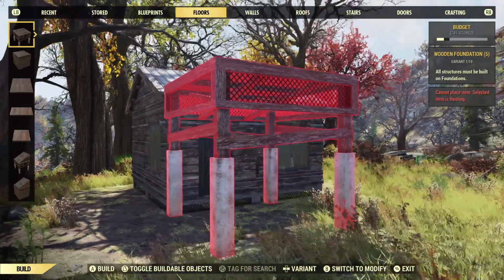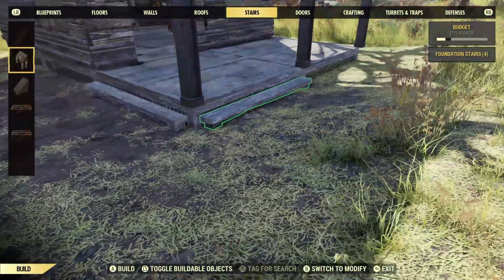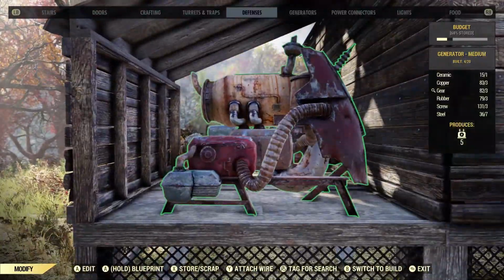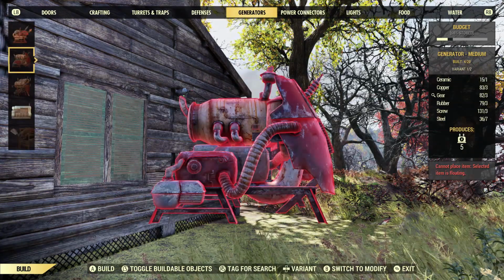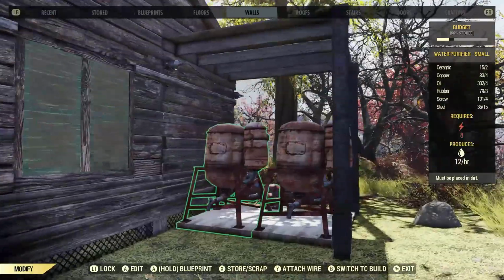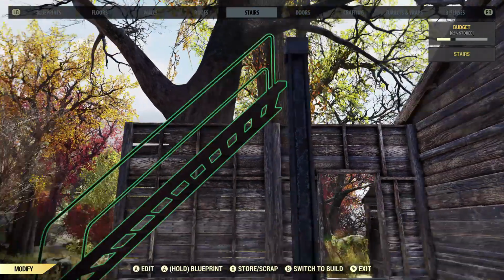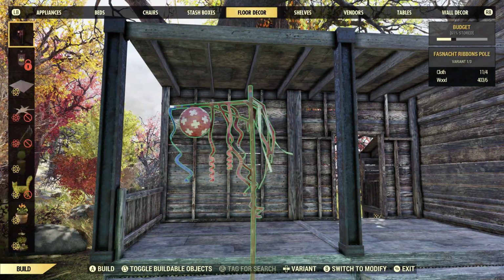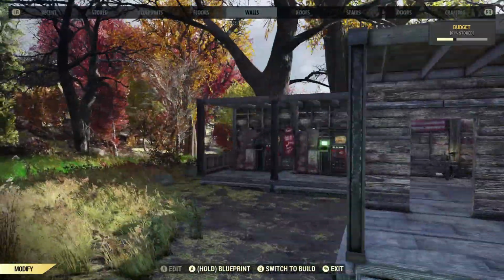Fallout 76 C.A.M.P. Build: Simple Home Additions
In this video I show how to build several simple additions you can add to any house to make it more interesting. The video is geared toward to new players, but these ideas can be used by anyone.

Also you can enter your C.A.M.P. build for a chance to be featured in a video on my channel